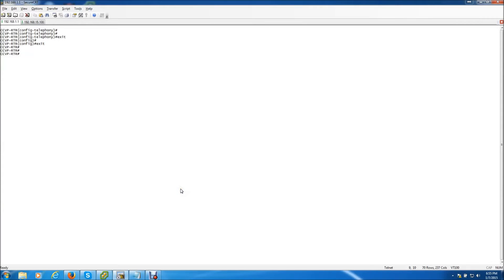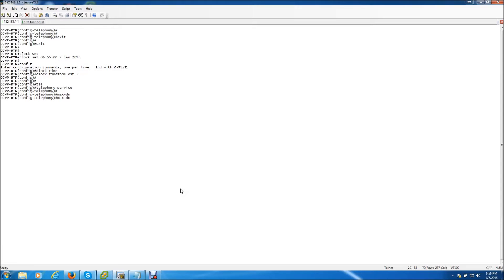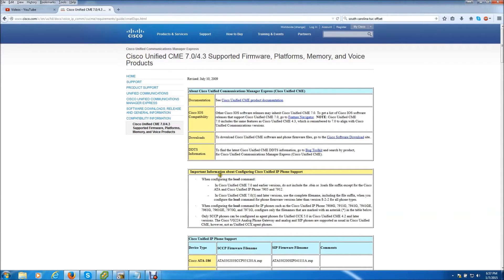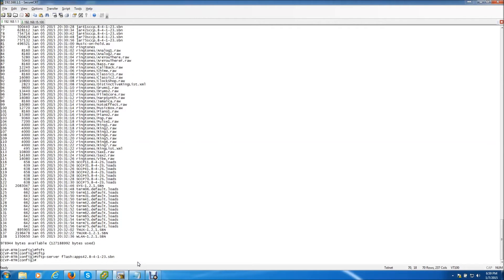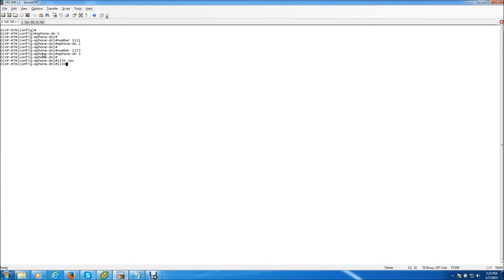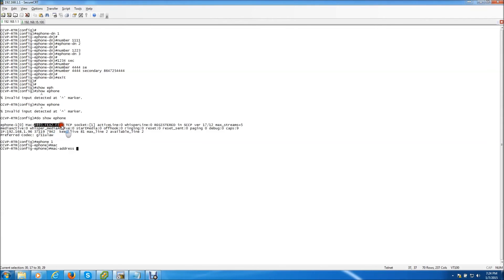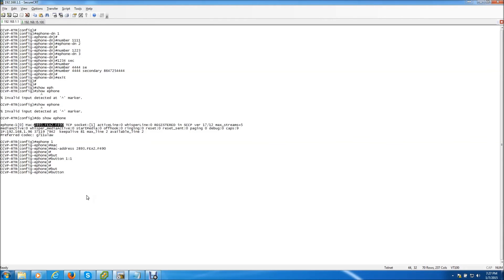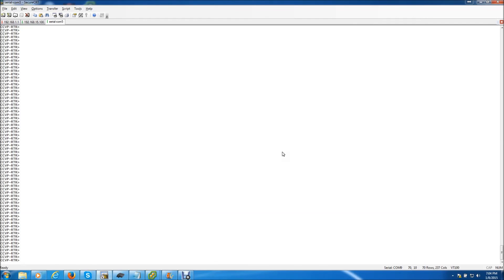Installing Cisco Unified Communications Manager Express (CME) Part 2